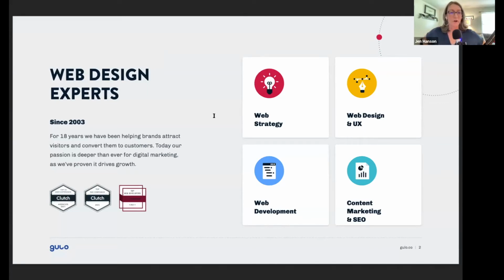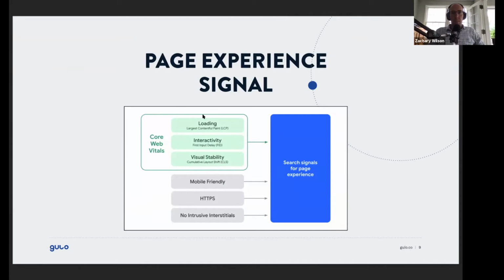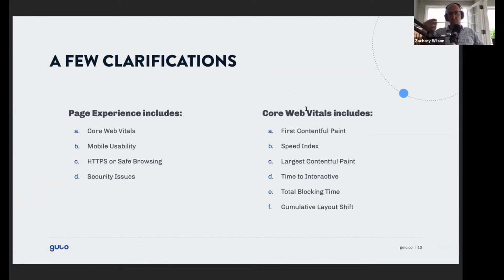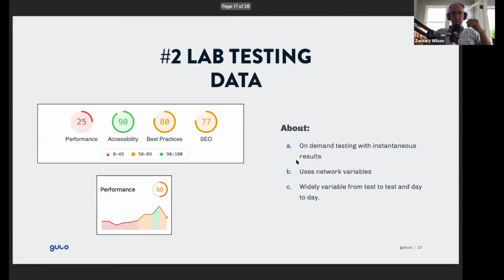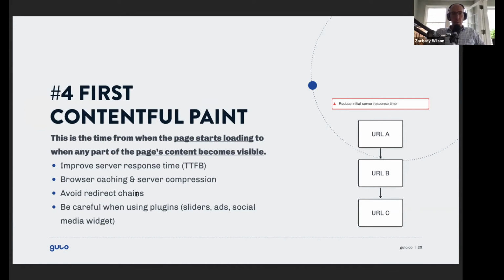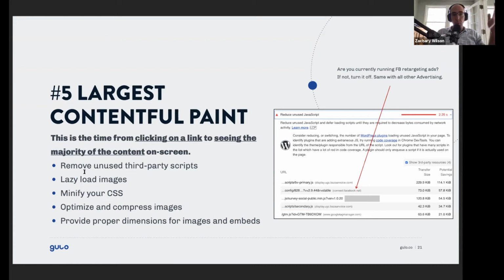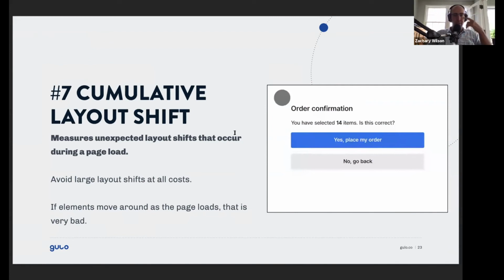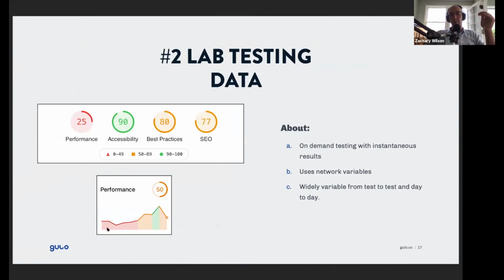The Insider's Guide to Core to Web Vitals - Webinar #2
In today’s webinar, we are going to show you how to locate your Core Web Vitals report inside Google’s Search Console. We’ll walk you through the report, so you understand exactly where you stand. And we’ll show you 3 quick fixes to improve your results.